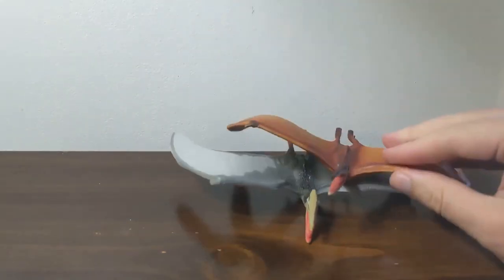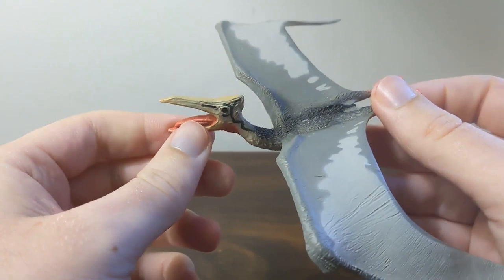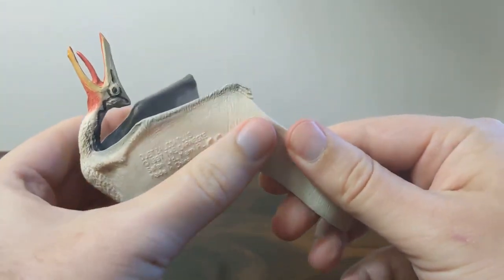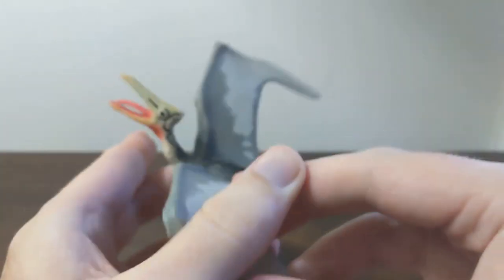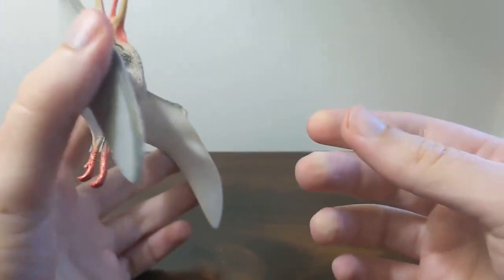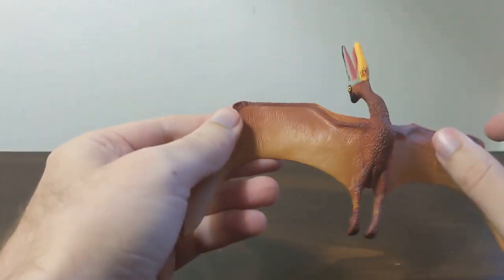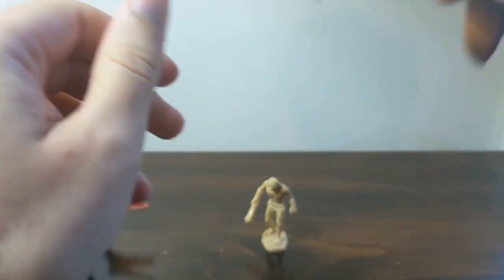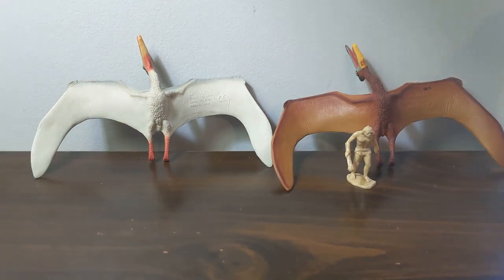Carnegie Collection Quetzalcoatlus by Safari Ltd. Vintage Prehistoric Animal Replica Review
The dactyls are multiplying! Here are two versions of the Carnegie Quetzalcoatlus - first, I look at the original gray version from 1998. Then I compare it with the 2012 version, with a new paint job that debuted in 2007. There are pluses and minuses to both, but the biggest question is... how is THIS thing a Quetzalcoatlus?